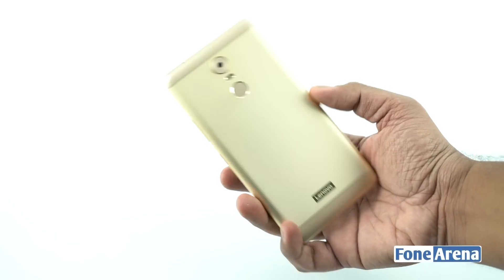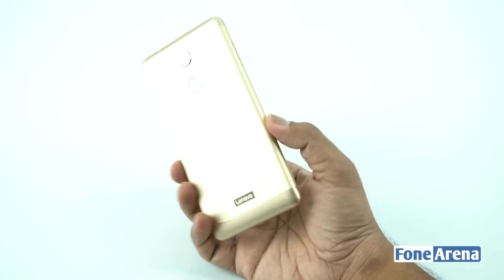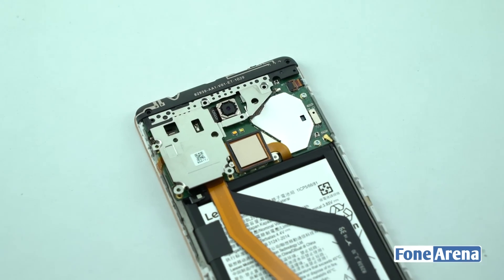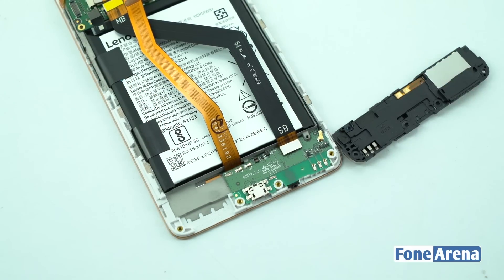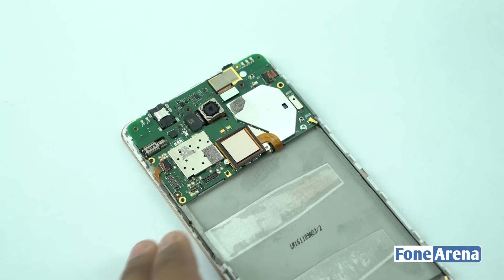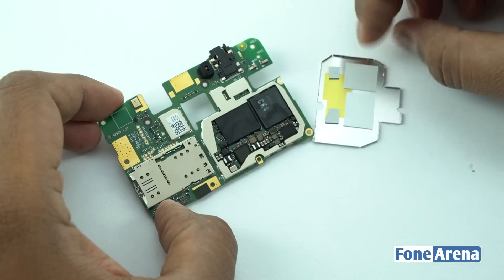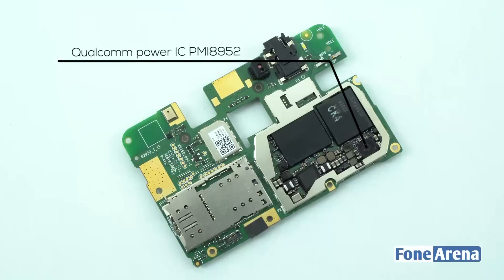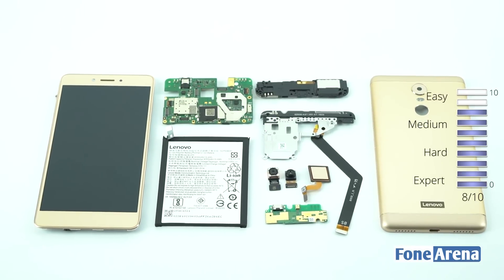Lenovo K6 Note Teardown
Lenovo K6 Note Teardown by FoneArena. teardown the Lenovo K6 Note.